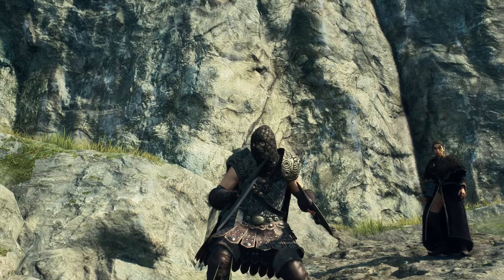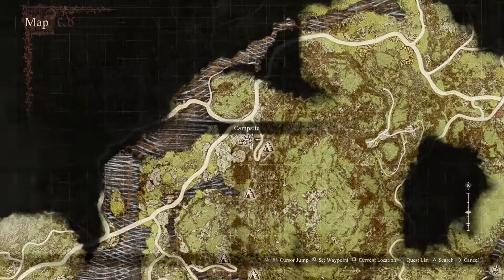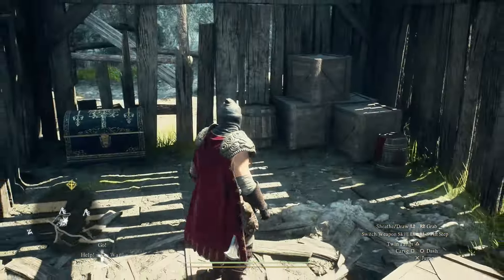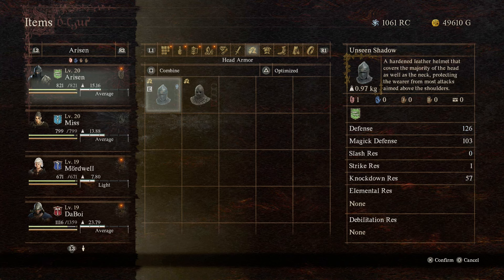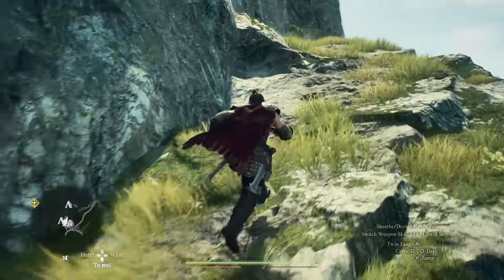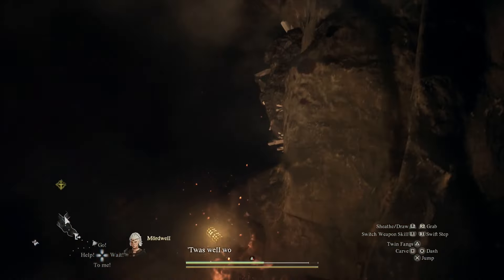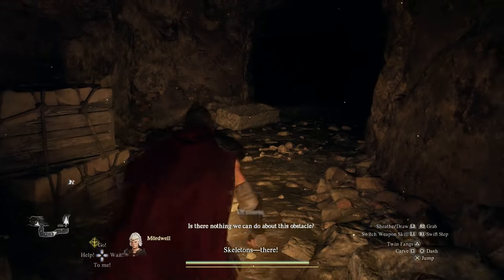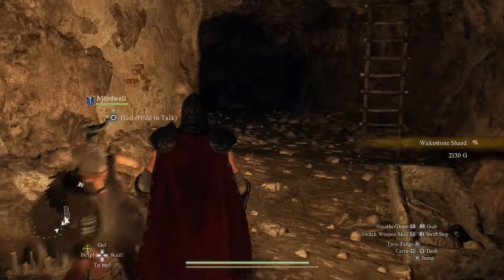How To Get The Helmbarte Daggers And Oxhide Hood In Dragon's Dogma 2!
In this Guide I will show you where to find the helmbarte daggers and the allesian oxhide hood in the dragon's dogma 2. these are great for any thief or fighter build and warrior build in dragon's dogma 2